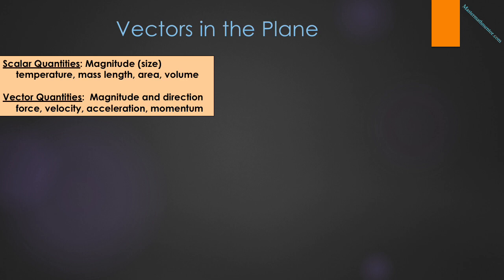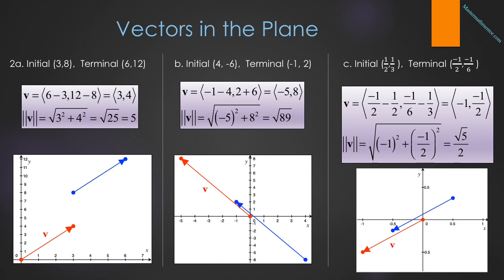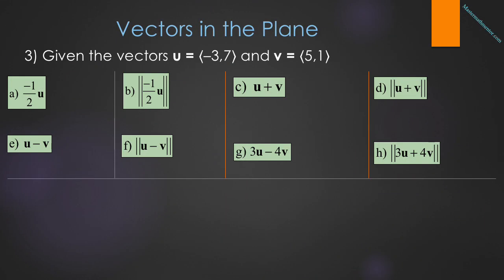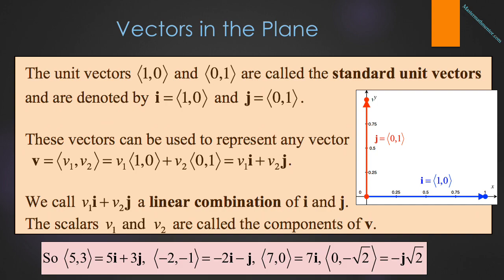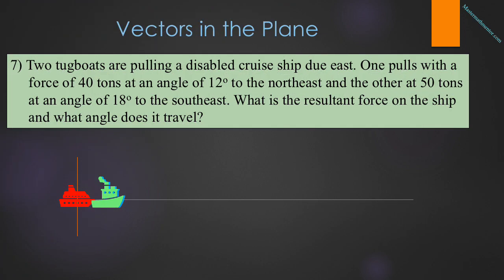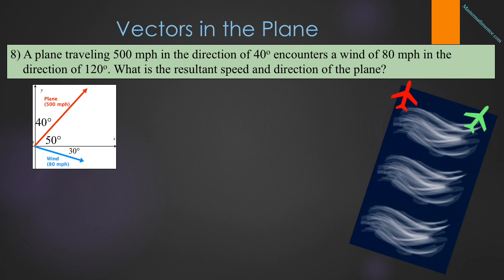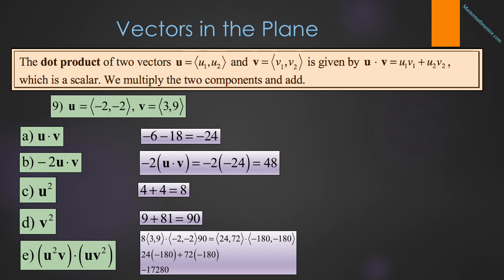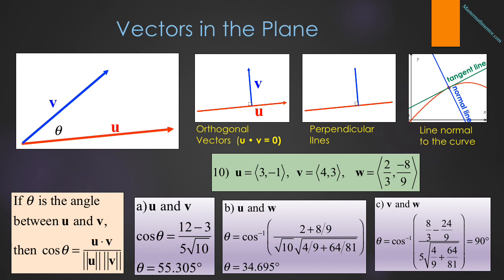MasterMathMentor BC12 - Vectors in the Plane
Introduction to vectors including linear combination notation.